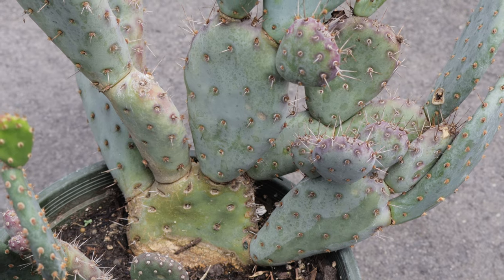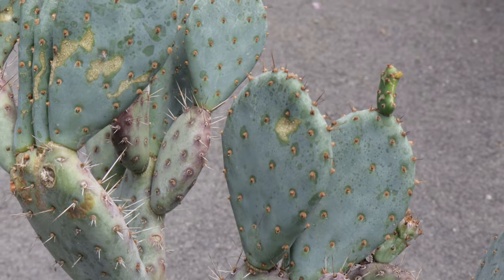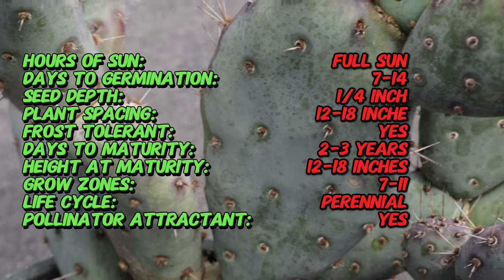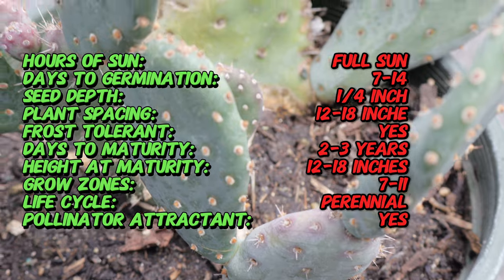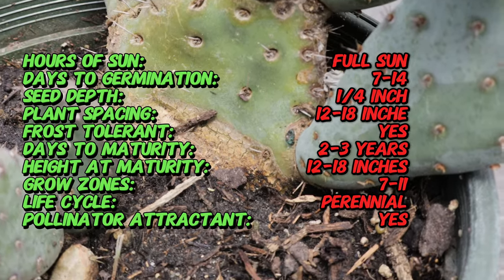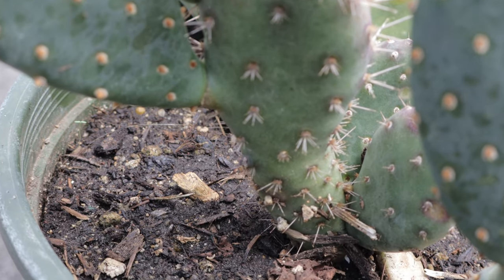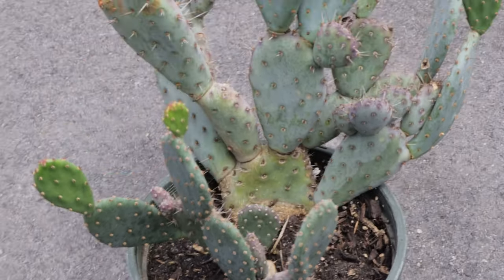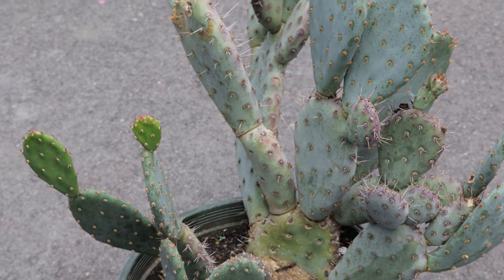Edible PRICKLY PEAR CACTUS ‘BABY RITA’: Food Foraging! (Cactus Opuntia x basilaris)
Discover the tasty and versatile Opuntia x basilaris ‘Baby Rita’ prickly pear cactus! This informative video introduces you to the culinary uses and nutritional benefits of this unique cactus variety. Learn how to identify, forage, and prepare this delicious wild food, perfect for enhancing your foraging adventures. Expand your edible cactus knowledge with this quick and engaging guide!

Here's a sneak peek at what we'll cover:

Latin name: Opuntia x basilaris
Common name: Baby Rita Prickly Pear
Type: Cactus
Sun Exposure: Full sun
Days to Germination: 7-14 days (from seed)
Seed Depth: 1/4 inch (0.6 cm)
Frost tolerant: Yes, but generally hardy to USDA zones 7-11
Days to Maturity: 2-3 years from seed
Life Cycle: Perennial
Pollinator Attractant: Attracts bees and butterflies
Soil Requirements: Well-draining soil, sandy or gravelly soil is ideal
Watering: Water sparingly; allow soil to dry completely between waterings. Reduce watering in winter.
Mature Size: 12-18 inches (30-45 cm) tall and wide
Spacing: Space plants 12-18 inches (30-45 cm) apart
Bloom Time: Late spring to summer
Flower Color: Yellow to orange flowers
Foliage: Pads are green with areoles bearing clusters of spines; pads may turn reddish in full sun
Flavor: Not typically consumed; ornamental use
Uses: Ornamental plant for gardens, xeriscaping, and desert landscapes; also used for its unique architectural form
Special Features: Attractive to pollinators, drought-tolerant, and has a distinctive appearance with colorful pads and flowers
Note: Opuntia x basilaris "Baby Rita" is a hybrid prickly pear cactus known for its compact size and striking appearance. It is well-suited for xeriscaping and adding a unique element to desert or rock gardens. The cactus produces vibrant flowers and has a distinctive form with pads that can exhibit different colors. It is important to provide well-draining soil and minimal watering to prevent root rot. This cactus is relatively low maintenance and thrives in sunny locations.